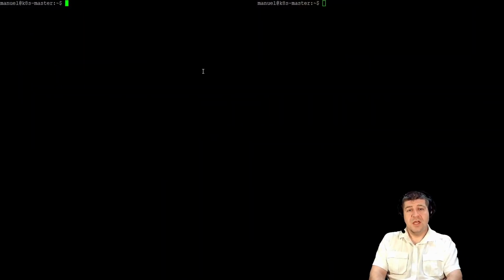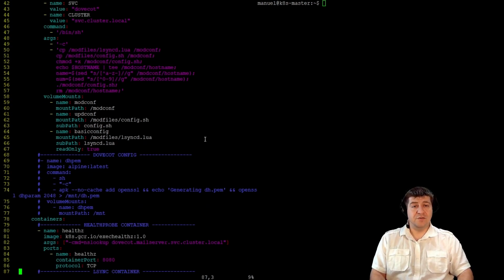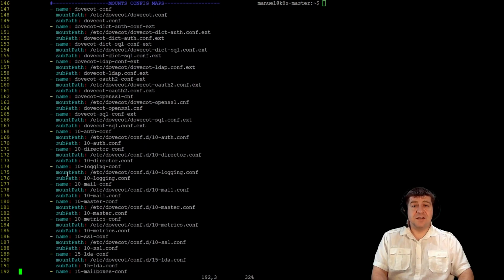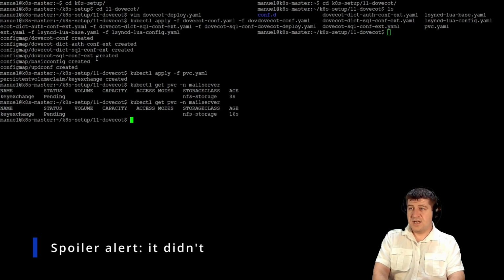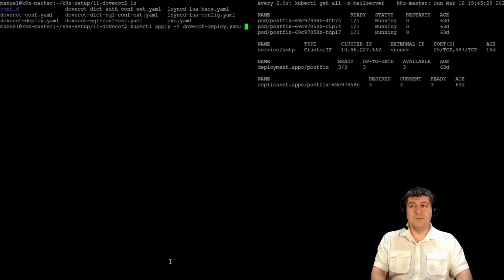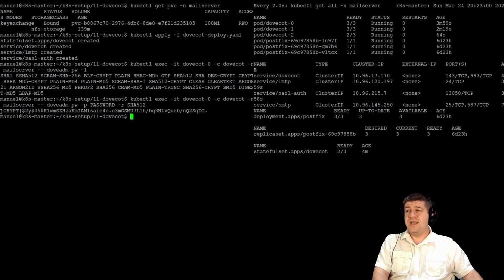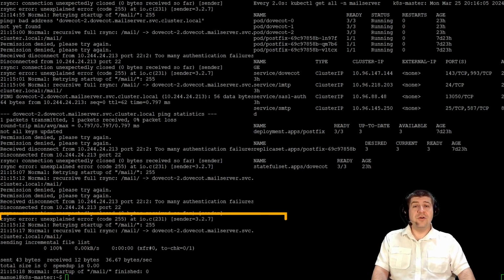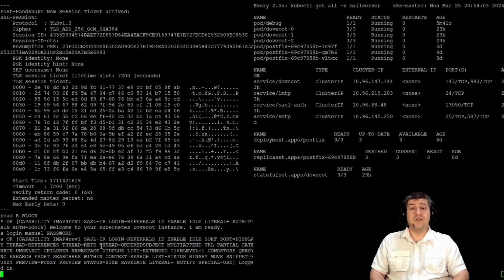[13.03] Deploying a Master-to-Master synchronized Dovecot to Kubernetes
In this video I will bring both solutions, dovecot and lsync, together. I will walk through the stateful set, starting with the storage template, which is a first in my series. Such a storage template creates an individual storage per pod and allows to separate storage for the individual instances of an application. I will follow this template up with the init container that prepares the configuration file for lsync.
Once that review is complete I am discussing the main lsync container which will keep my separate storages in sync. I will discuss the dovecot setup next
and review how I configured its config maps and secrets. As we complete that stateful set review, we will deploy all the config maps, discussed in video [13.01] and [13.02] and startup our stateful set to our cluster.
Once our app is running I have to create a password and add the virtual user  including their password into the database, created in video [12.02].
Following this step is testing the login to the IMAP mailbox which also represents that last step in this video. As I have no emails stored on
my server yet, there is nothing to really see once logged in but logging in will allow me to confirm that my mailbox is running and working. Testing the email transfer and saving that message in the inbox of a user is what we will walk through in the next video.

Chapters
0:00 Introduction
0:30 Bringing lsync and dovecot together - Reviewing the stateful set
12:00 The IMAP service
12:43 The lmtp and sasl-auth services
13:15 Deploying Dovecot and its related config maps and secrets
20:45 The issue and its resolve
22:10 Deploying dovecot - finally
23:00 Generating the password for the dovecot user
26:22 Adding a user to the database
29:15 Verifying synchronization between different pods
30:30 Changes to the config from video [13.01]
32:00 Logging into the users mailbox
35:25 Summary

Command list
13:40 kubectl apply -f dovecot-conf.yaml -f dovecot-dict-auth-conf-ext.yaml -f dovecot-dict-sql-conf-ext.yaml -f dovecot-sql-conf-ext.yaml -f lsync-lua-base.yaml -f lsync-lua-config.yaml
14:30 kubectl apply -f pvc.yaml
14:42 kubectl get pvc -n mailserver
15:10 cd conf.d
15:25 kubectl apply -f 10-auth-conf.yaml -f 10-director-conf.yaml
15:42 kubectl apply -f 10-logging-conf.yaml -f 10-mail-conf.yaml -f 10-master-conf.yaml -f 10-metrics-conf.yaml -f 10-ssl-conf.yaml
16:20 kubectl apply -f 15-lda-conf.yaml -f 15-mailboxes-conf.yaml
16:40 kubectl apply -f 20-imap-conf.yaml -f 20-lmtp-conf.yaml -f 20-managedsieve-conf.yaml -f 20-pop3-conf.yaml -f 20-submissions-conf.yaml
17:17 kubectl apply -f 90-acl-conf.yaml -f 90-plugin-conf.yaml -f 90-quota-conf.yaml -f 90-sieve-conf.yaml -f 90-sieve-extprograms-conf.yaml
18:00 kubectl apply -f auth-dict-conf-ext.yaml -f auth-sql-conf-ext.yaml
18:32 kubectl get cm -n mailserver
19:30 watch get all -n mailserver
20:15 kubectl apply -f dovecot-deploy.yaml
21:35 kubectl get pvc -n mailserver
21:58 watch kubectl get all -n mailserver
22:10 kubectl apply -f dovecot-deploy.yaml
23:20 kubectl exec -it dovecot-0 -c dovecot -n mailserver -- doveadm pw -l
24:10 kubectl exec -it dovecot-0 -c dovecot -n mailserver -- doveadm pw -p PASSWORD -r SHA512

Within the Database:
26:25 use postfix
26:30 show tables;
26:50 show columns from virtual_users;
27:03 insert into virtual_users(local_mail,username,password,active) values("manuel@localhost","Manuel",aes_encrypt("{CRYPT}$3y$2alssdke394395...","PASSWORD"),1);
28:55 select * from virtual_users;
29:10 exit

29:30 kubectl logs dovecot-0 -c lsync -n mailserver
32:08 kubectl run -it --tty --rm debug --image=alpine -n mailserver --restart=never -- sh

Within the alpine debug pods
33:20 apk add openssl
33:45 openssl s_client --connect dovecot.mailserver.svc.cluster.local:993
34:50 a login manuel password